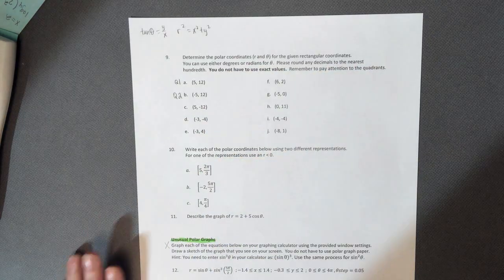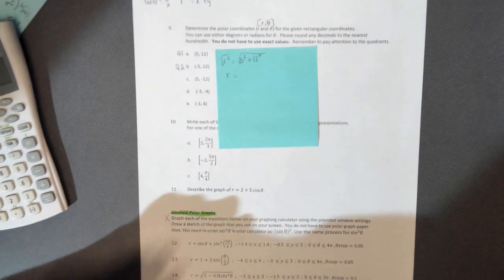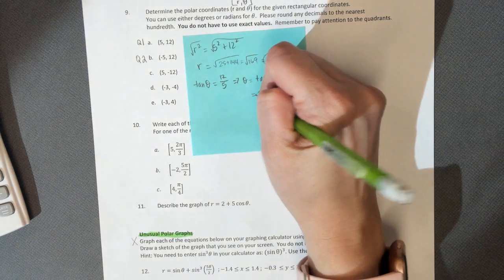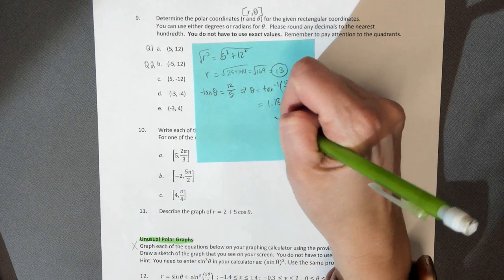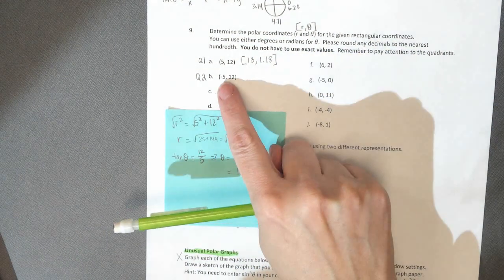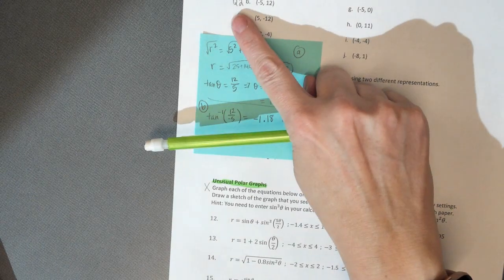8.1-8.2 Review - Start of #9